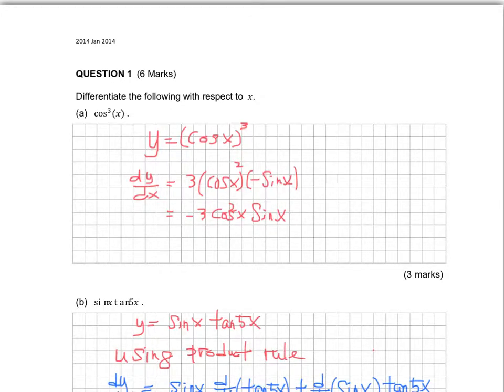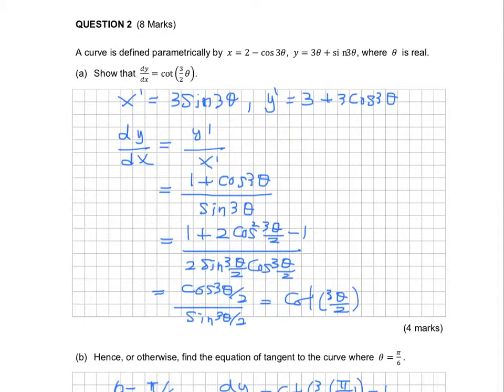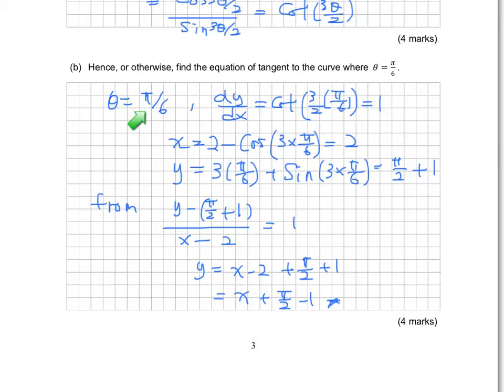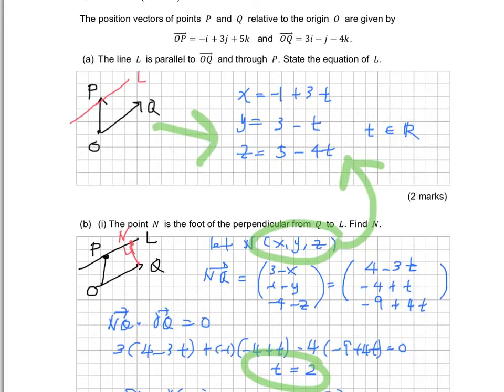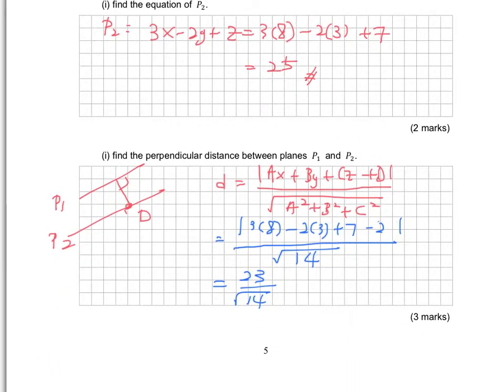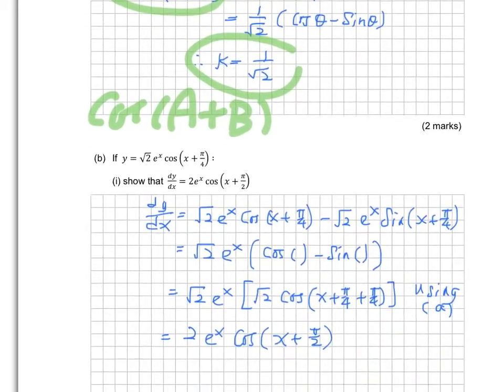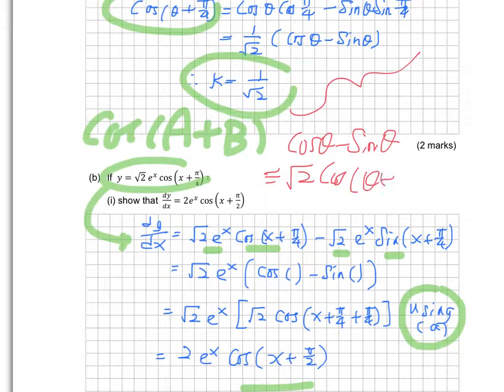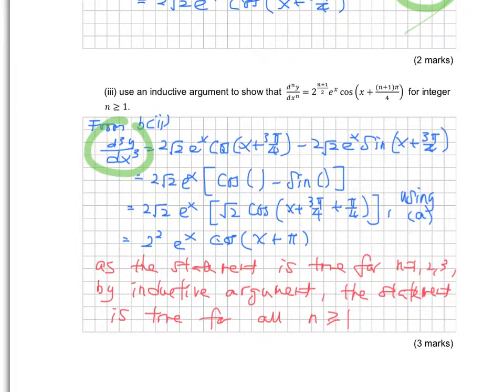SpecMath 2014 Test 3 Worked Solution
Worked solution with brief explanation of the concepts used.